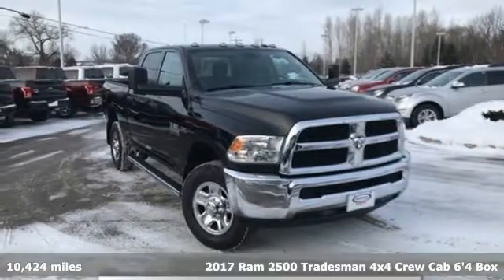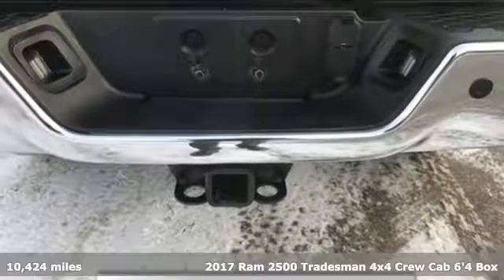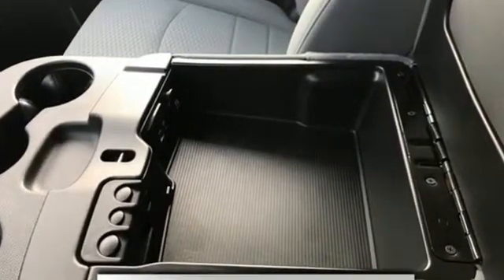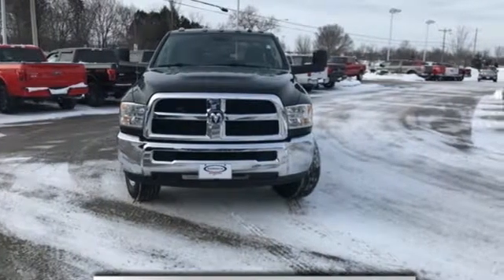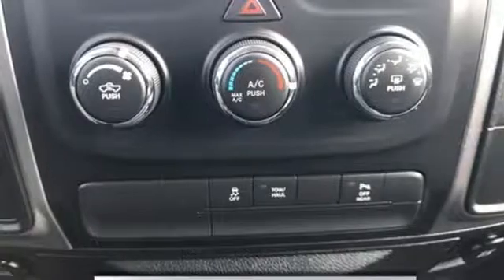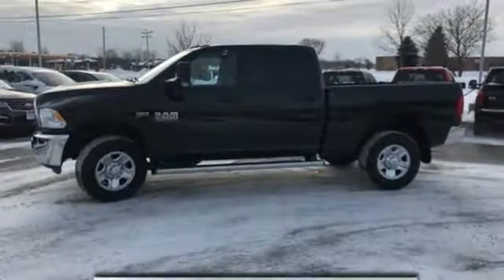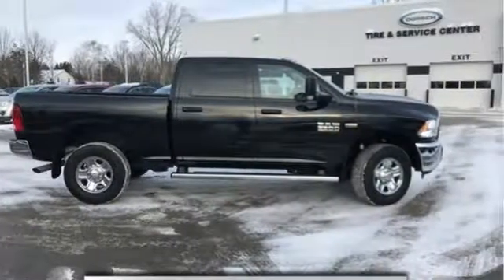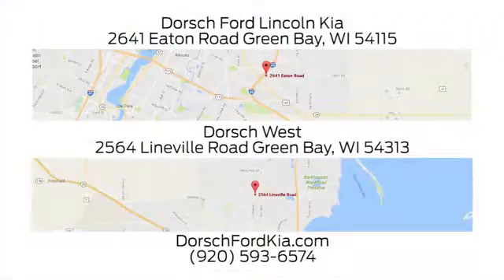Used 2017 Ram 2500 Green Bay, WI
Year: 2017
Make: Ram
Model: 2500
Trim: Tradesman
Engine: 6.4L Heavy Duty V8 HEMI w/MDS
Transmission: 6-Speed Automatic
Color: Black
Interior: Diesel Gray/Black
Mileage: 10424
Stock #: J61790
VIN: 3C6UR5CJ8HG621770

Address:
2641 Eaton Road